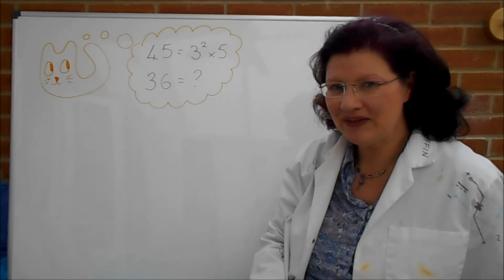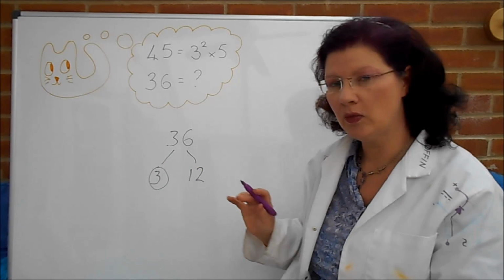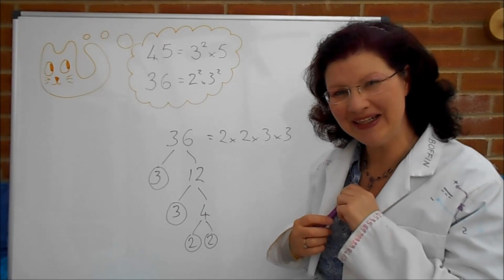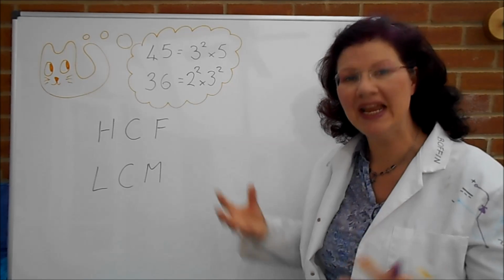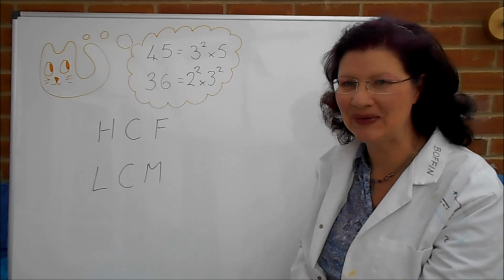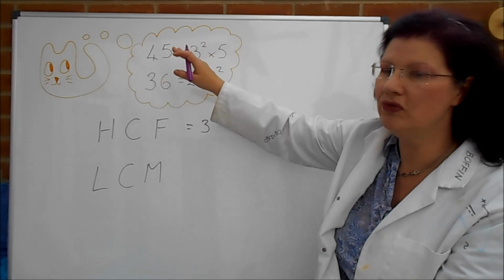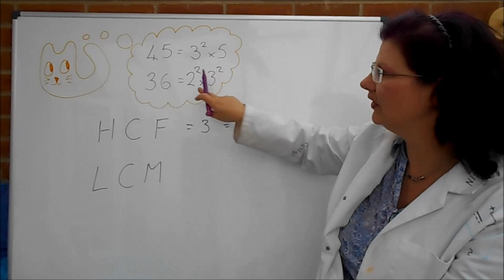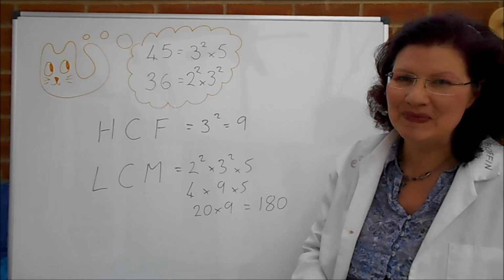GCSE 24 - Prime Factors, HCF, LCM - exam practice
Bathilda needs help splitting numbers into prime factors, then using those to find the HCF and LCM. She really needs to get out more!